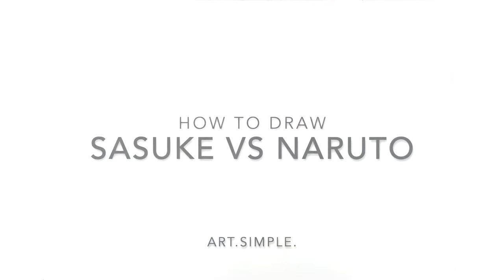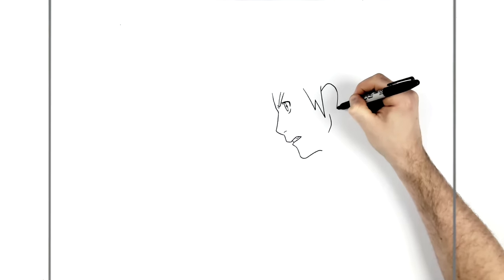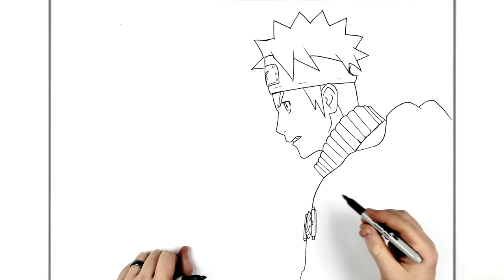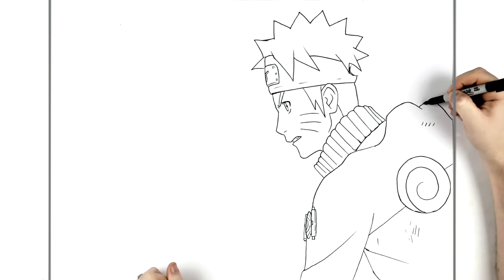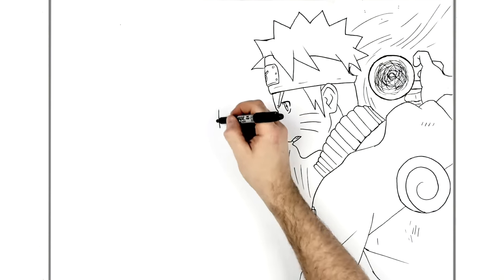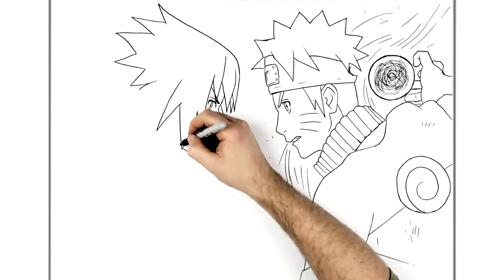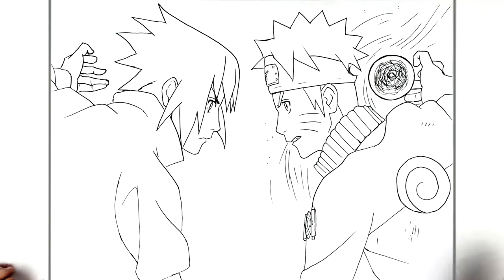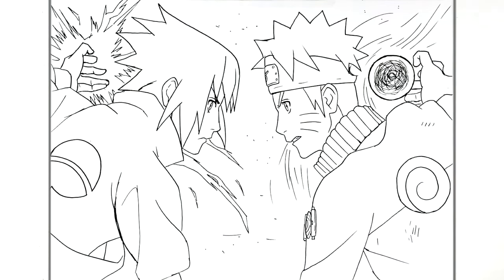How To Draw Naruto Vs Sasuke (Rasengan vs Chidori) | Step By Step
Learn How To Draw Naruto Vs Sasuke (Rasengan vs Chidori) Step By Step From Naruto.